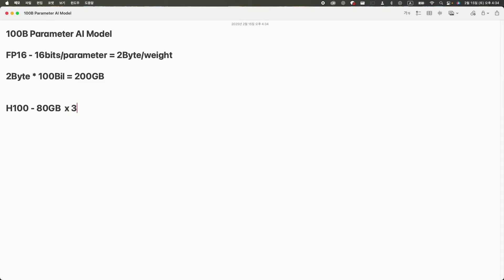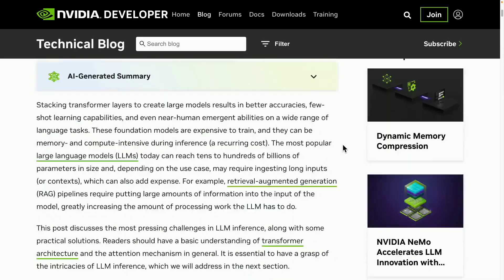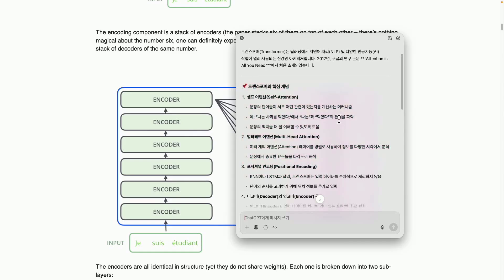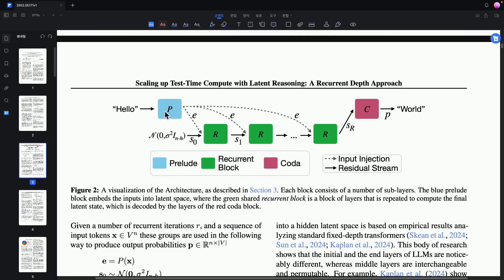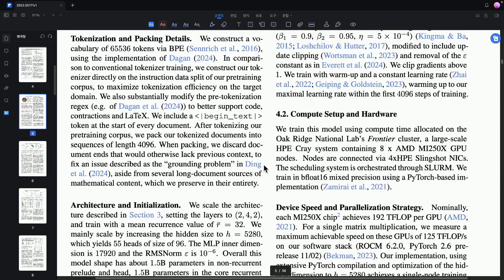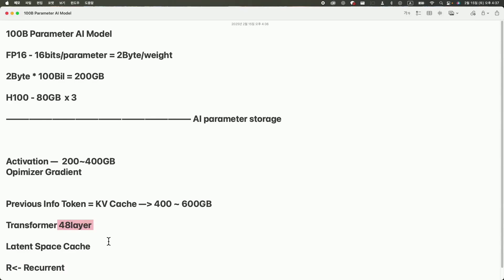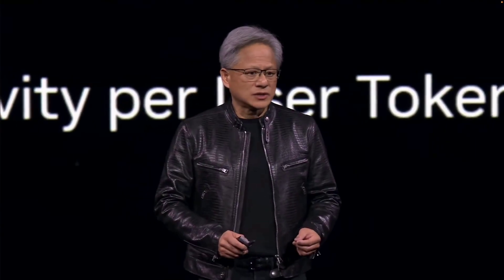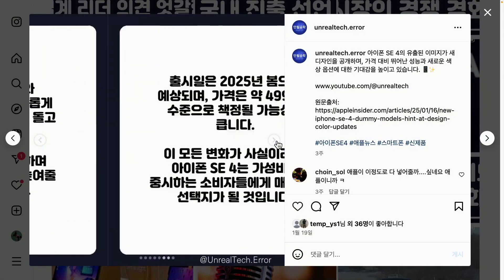This is the new Transformer… Improves inference and performance with less HBM and GPU!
Traditional Transformer-based LLMs, such as those using Chain of Thought reasoning, generate intermediate inference steps as words, leading to a heavy burden on GPUs and HBM memory. This new research eliminates that process by introducing an internal “self-reflection” mechanism. Instead of generating redundant data, the model reuses the same computational blocks repeatedly, significantly reducing memory overhead.

In fact, for models with tens of billions of parameters, this approach has cut the required cache data from tens of gigabytes down to just a few gigabytes. As a result, GPU communication overhead is greatly reduced, enabling more efficient distributed processing. The video explores this innovative architecture in detail, explaining its performance improvements with concrete figures and data from the research paper.

By enabling AI to "think" more efficiently without the hassle of Chain of Thought-style inference, this research suggests a potential reduction in future HBM requirements. At a time when concerns about power consumption and data center infrastructure investments are rising, we delve into what could be a truly thinking AI architecture.